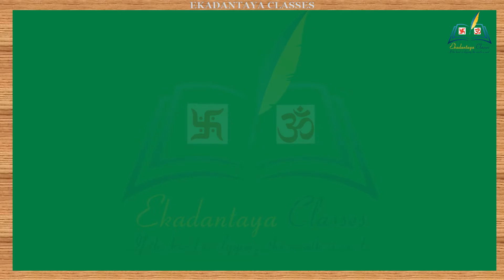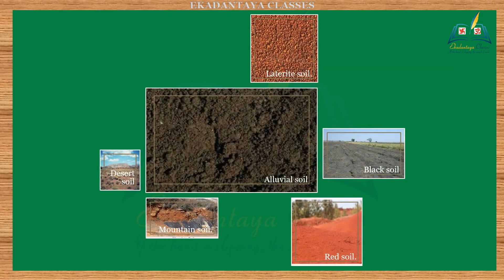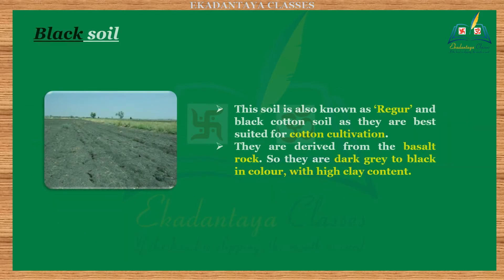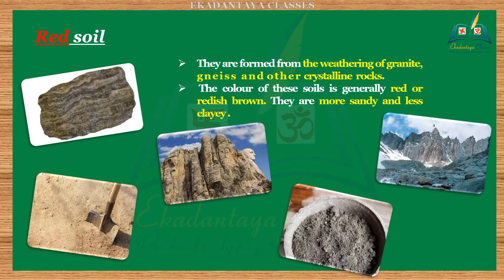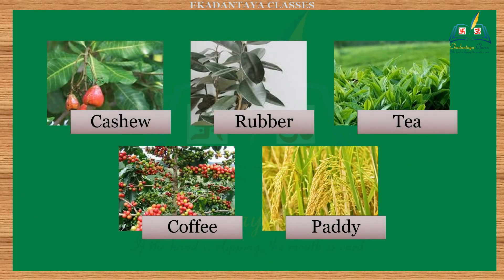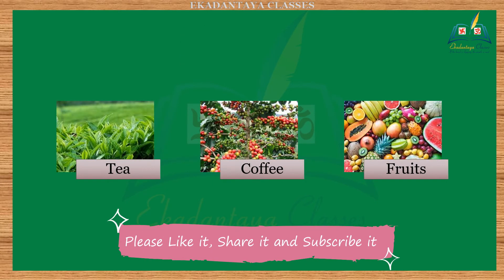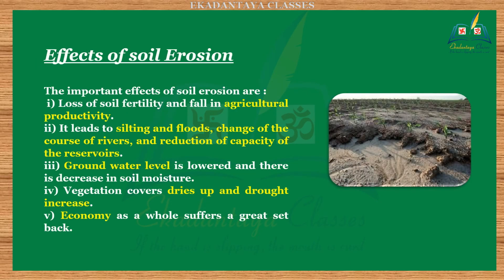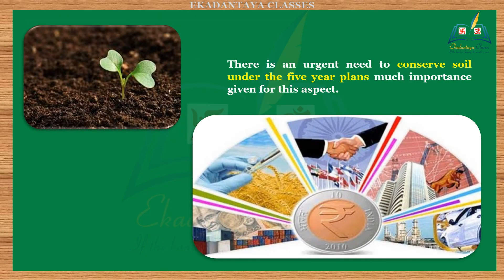Indian Soils of 10th std Social Science subject of Karnataka board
This video is about Indian Soils of 10th Std Social Science Subject of Karnataka board.